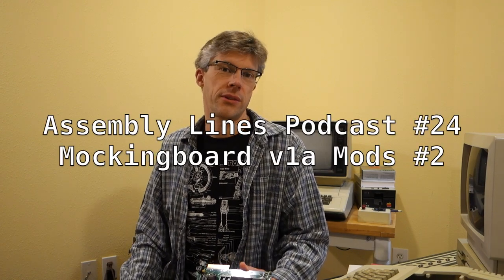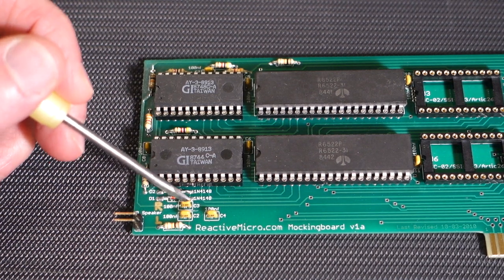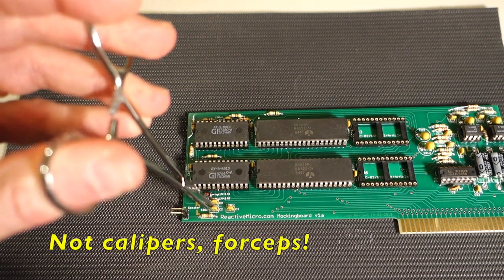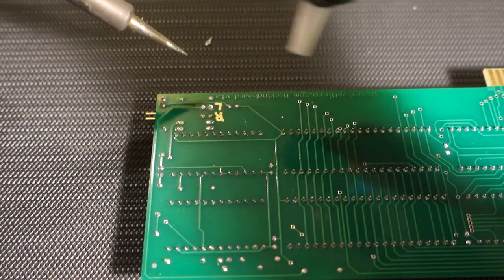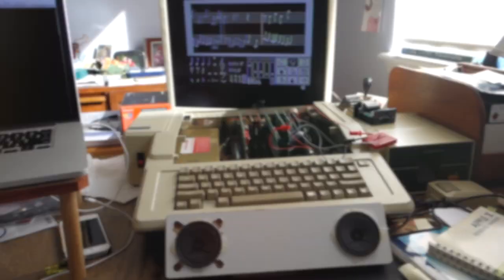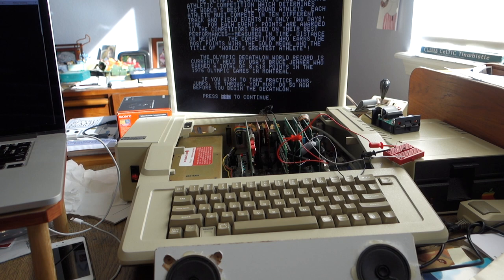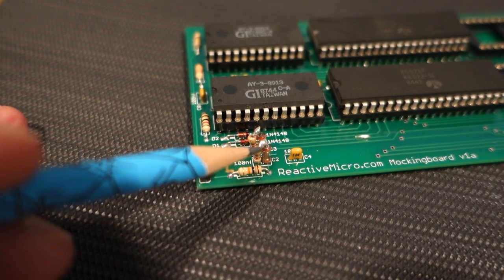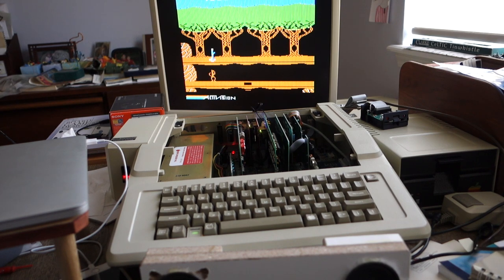Assembly Lines #24: Mockingboard v1a Mods #2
Learn how to mod your Mockingboard v1a sound card, part 2. I used a 0.1 uF and 4.7 kΩ resistor in series, one set to replace capacitor C2, and another set to replace C3. To fix the left/right channels I used two 1 kΩ resistors.